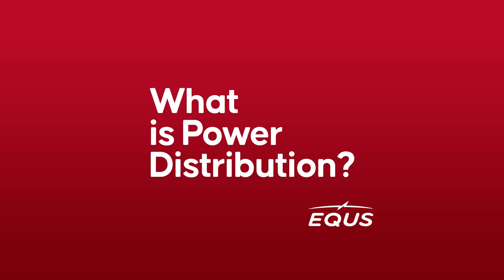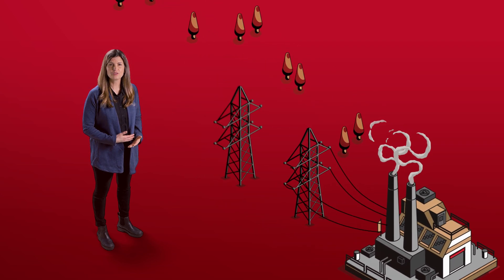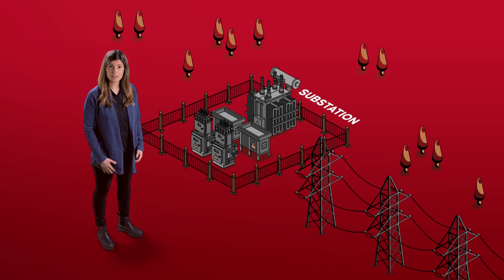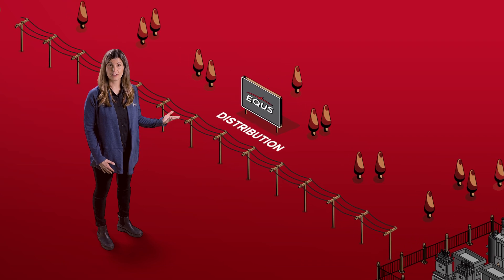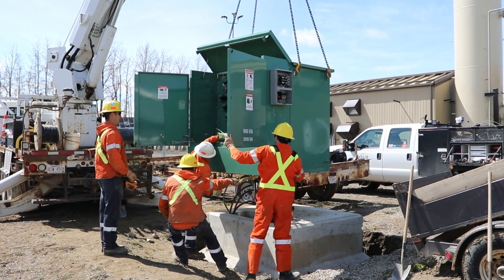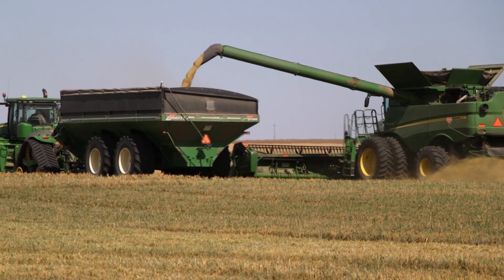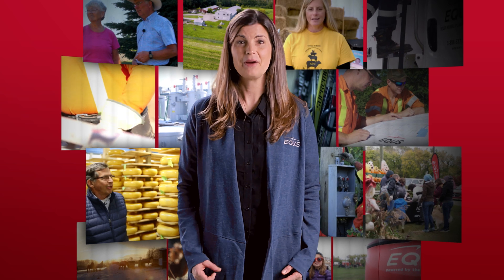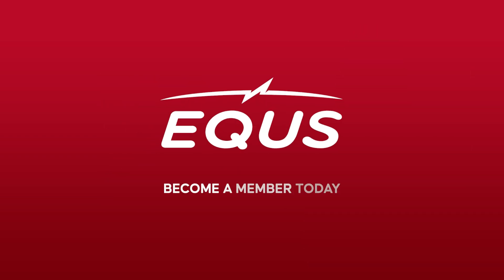What is Power Distribution? - From Generation to Your Doorstep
Join us as we explore the journey of electricity from power plants to your home, farm, or business. Understand the role of EQUS in maintaining and managing the distribution system that powers rural Alberta.